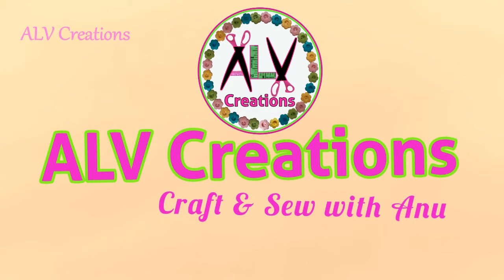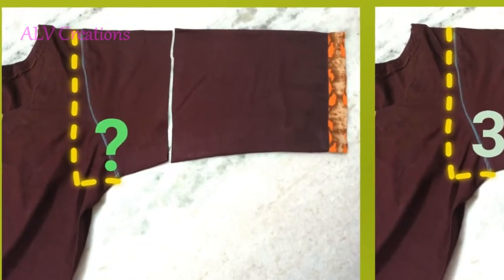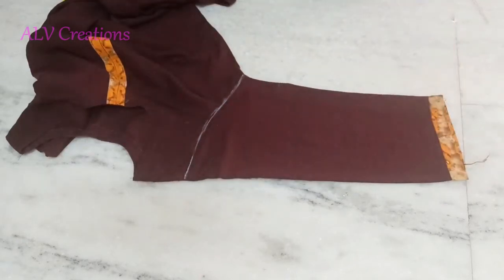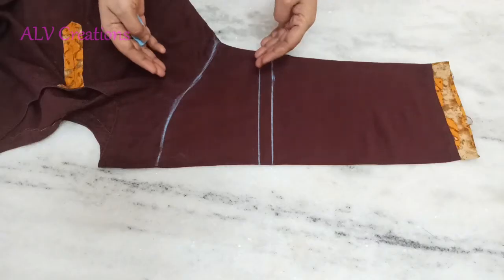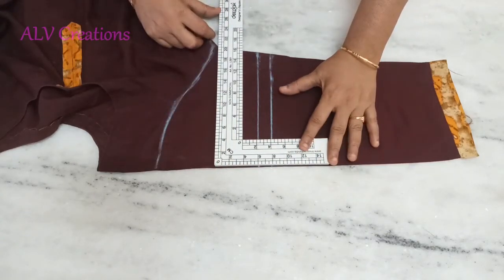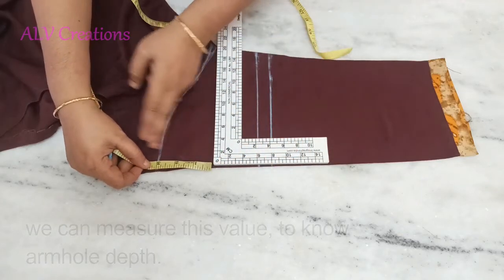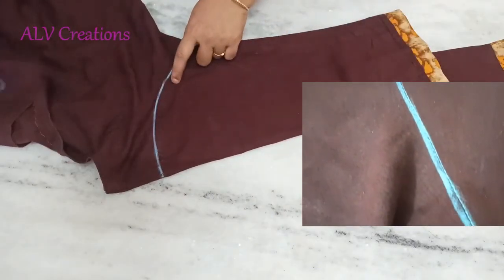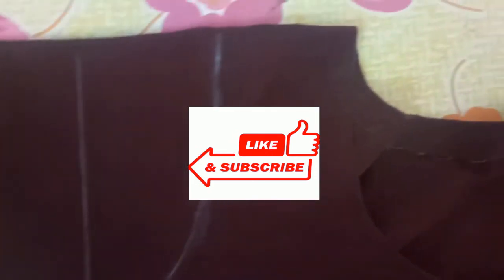நீளமான கை அளவை சிறியதாக மாற்ற 2 எளிய முறைகள்,sleeve length alternation, long sleeve to short sleeve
sleeve length alternation in a kurthi or top, long sleeve to short sleeve. ALV Creations

hi guys, In this video, I am sharing best two ways to reduce long sleeve to short sleeve of any kurthi or tops